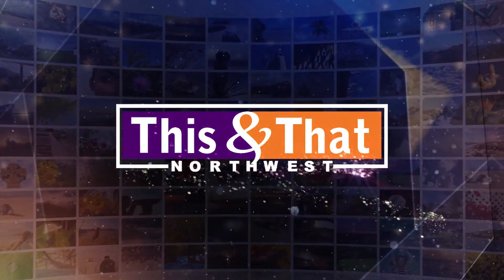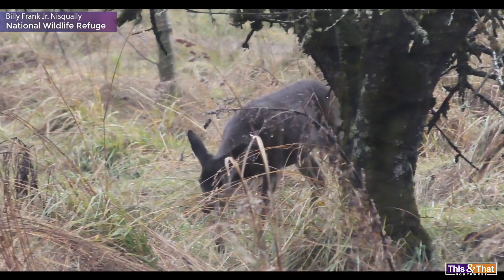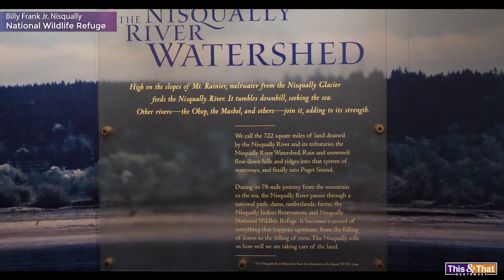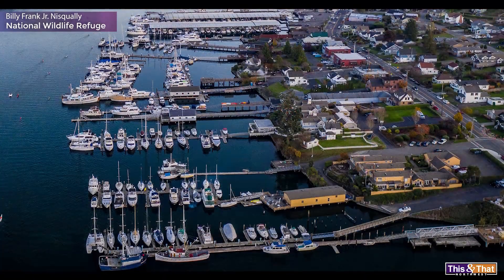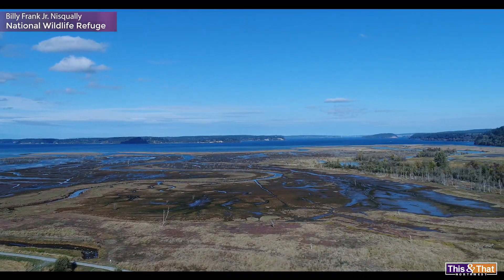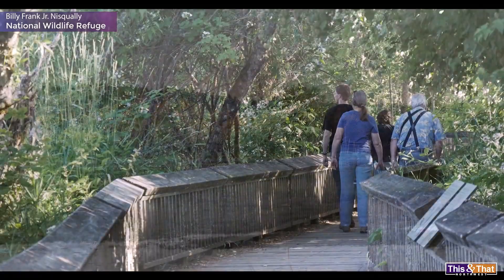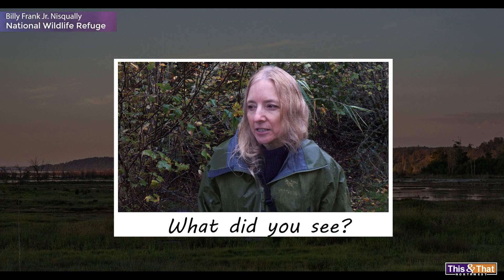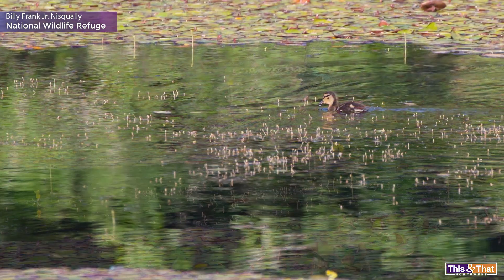Billy Frank Jr. Nisqually Wildlife Refuge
The Billy Frank Jr. National Wildlife Refuge is the largest estuary/wildlife refuge in Washington State.  It's a great place to visit when you're coming thru Olympia on your way to Seattle or heading south. There's a 5 mile total round trip on a boardwalk if you're in the mood for an easy and relaxing hike. Here's a few video clips and pics of our visits over the last few years.